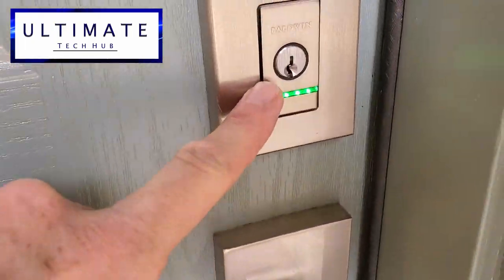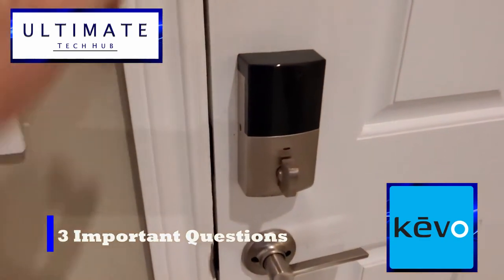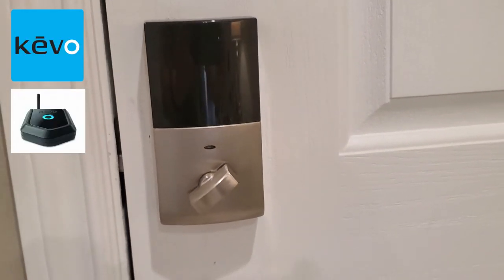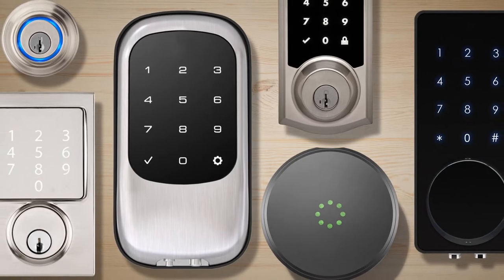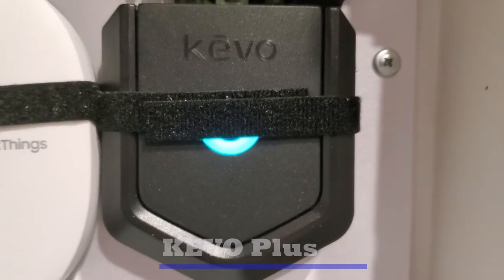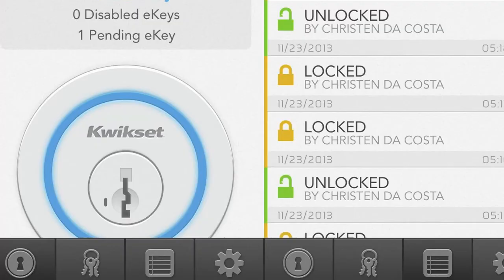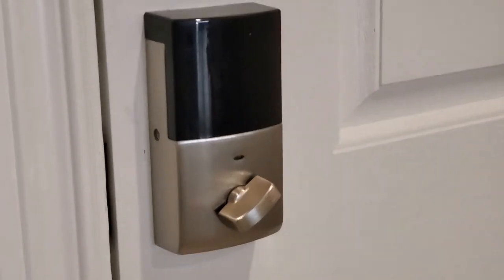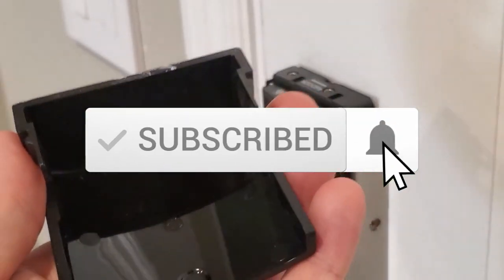KEVO SMART LOCK & KEVO PLUS - 3 QUESTIONS THAT NEED TO BE ANSWERED - ULTIMATE TECH BYTES- EPISODE #4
Hi everyone and welcome to episode #4 of Ultimate Tech Bytes. Today we will answer 3 important questions about the KEVO Smart Lock and the KEVO plus hub.Thank you for being a part of The Ultimate Tech Hub Team and if you haven't Subscribed yet please do its free. Thanks again for watching the Ultimate Tech Hub Channel!

Kwikset 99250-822 Kevo 2nd Gen
Kevo Plus Connected Hub 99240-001